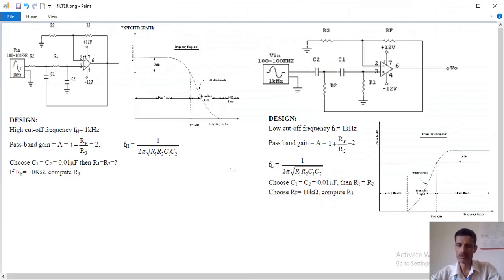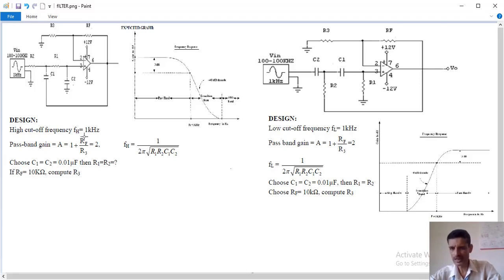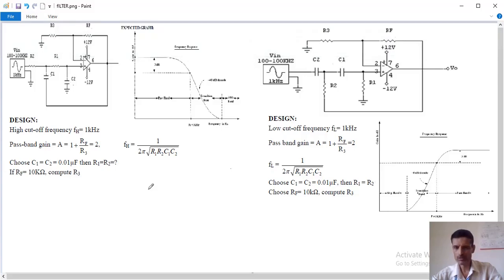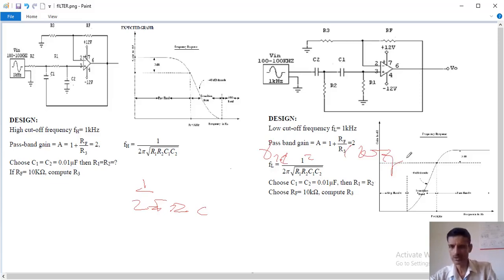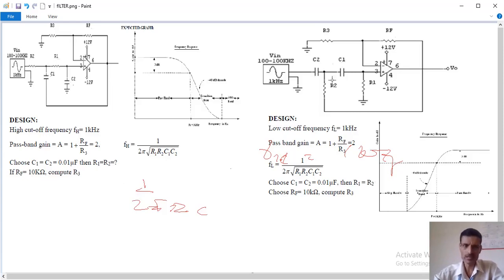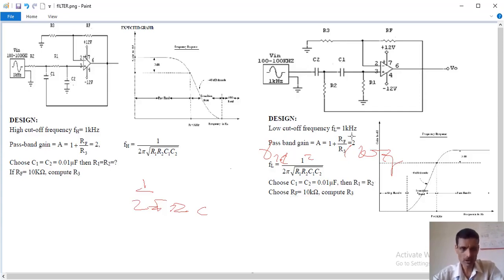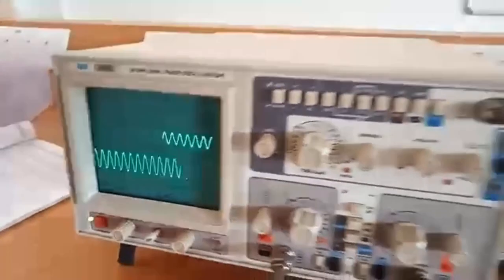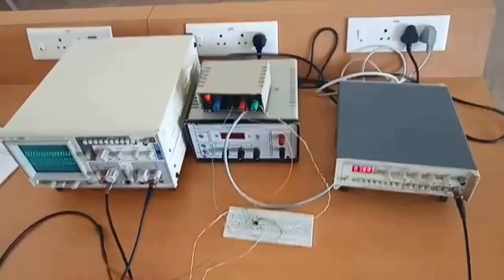ACTIVE LOW PASS AND HIGH PASS FILTER - A LAB EXPERIMENT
Hi Viewers,
In this video. I have explained the design and conduction of second-order active low pass and high pass filter. I have explained how to conduct the experiment in the lab